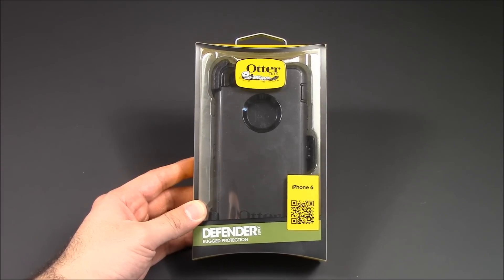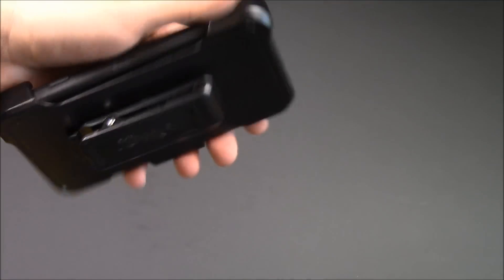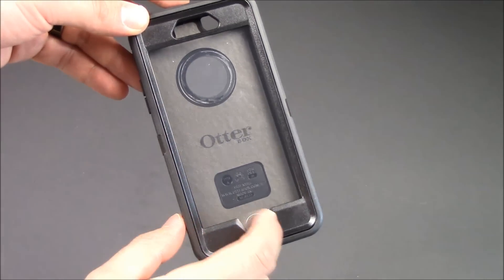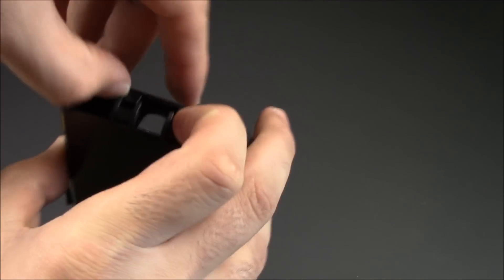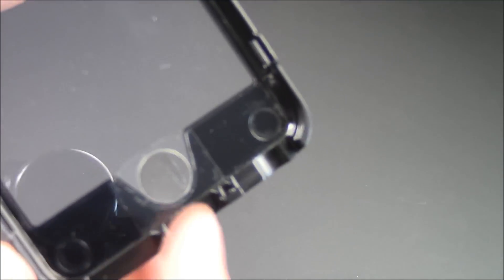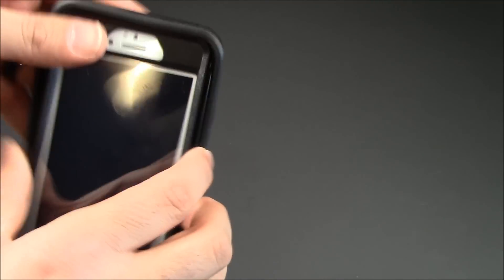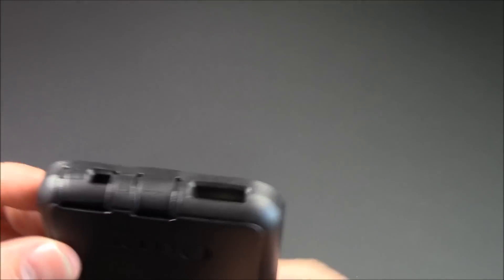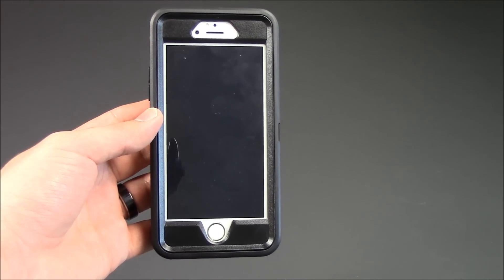iPhone 6 Otterbox Defender Unboxing + Demo